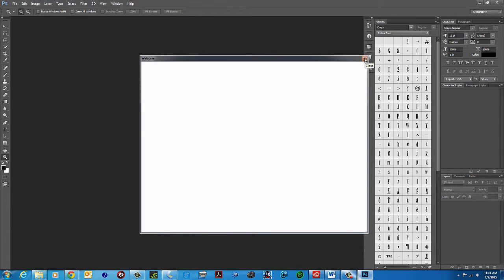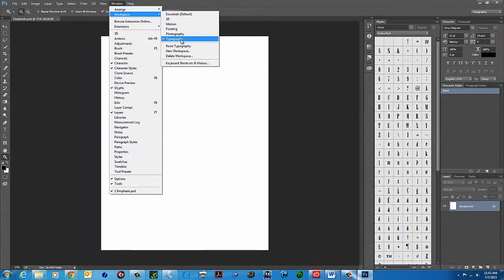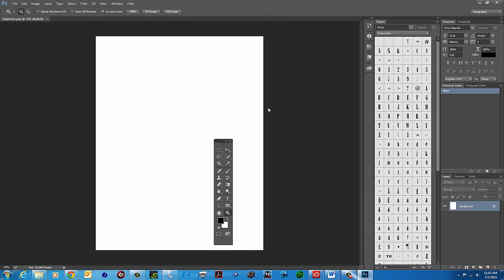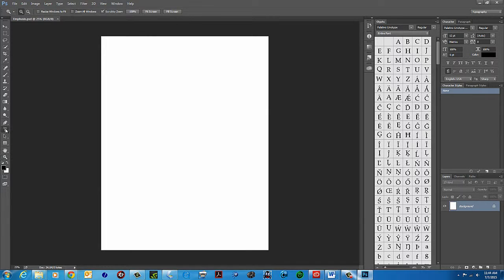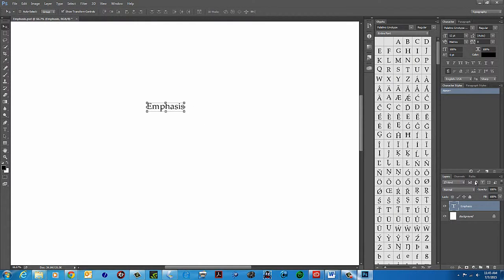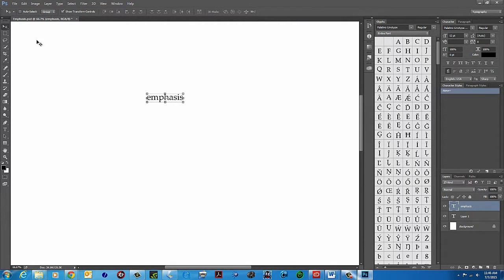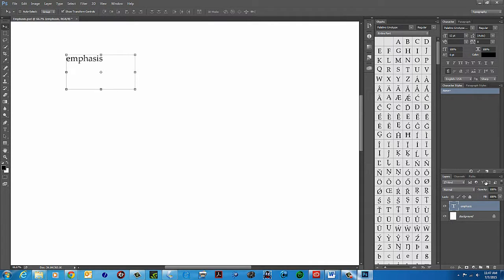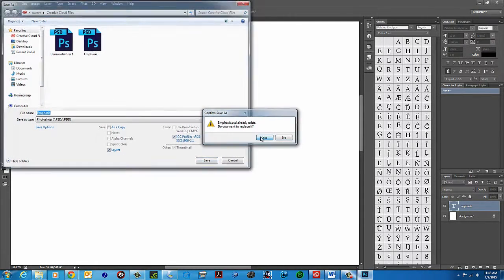Beginning Adobe Photoshop CC Tutorials - Lesson 2 - Emphasis